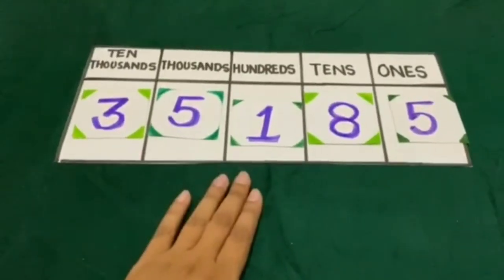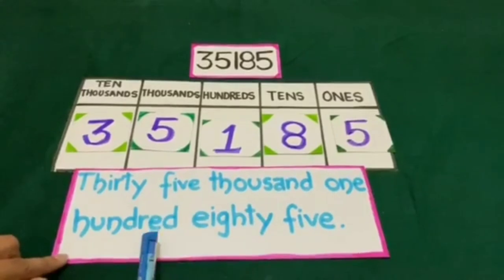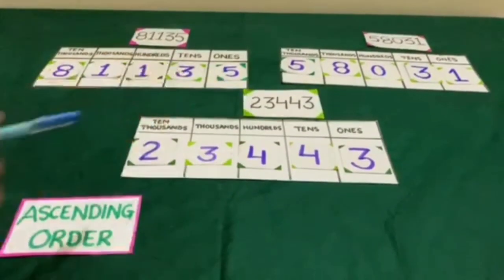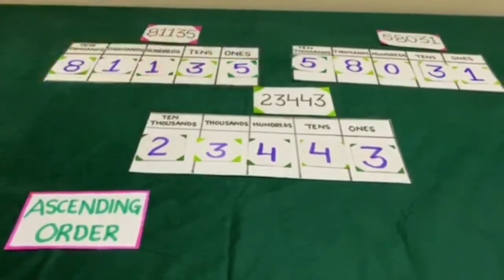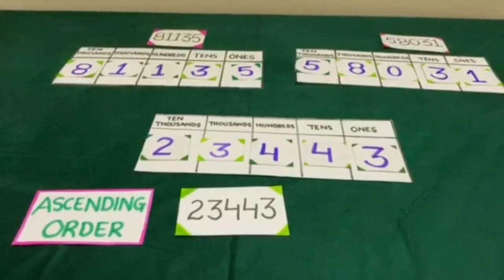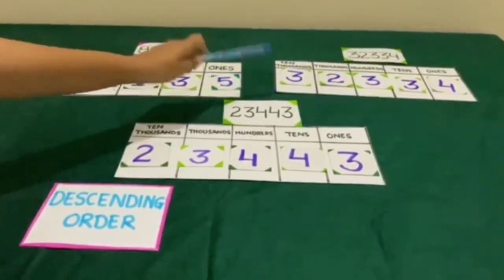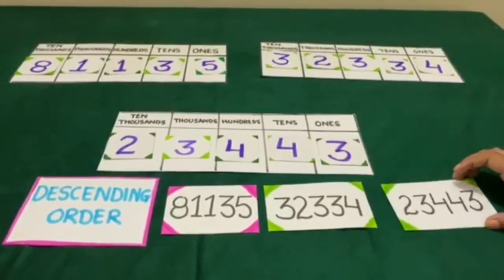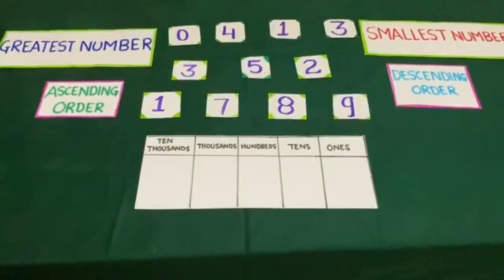Quick review of Chapter : 1 , "Numbers" in English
Chapter : 1
Numbers

Quick Review